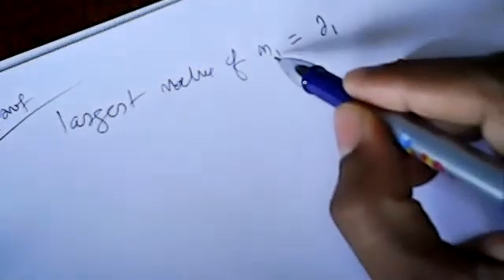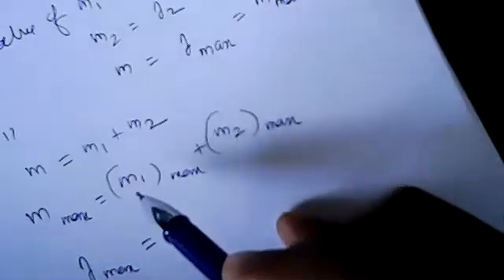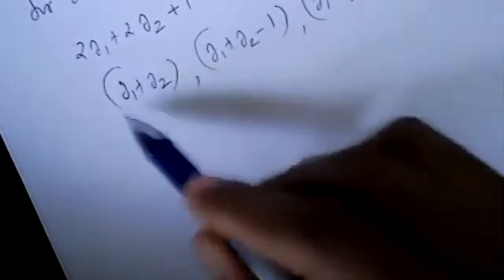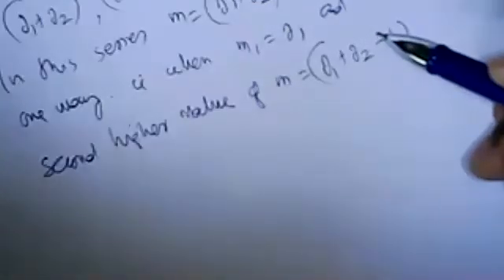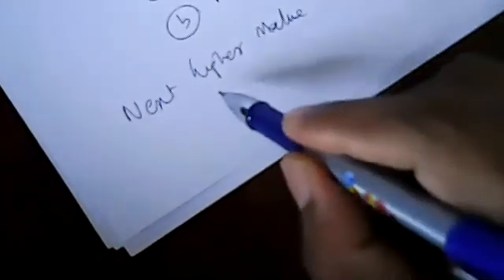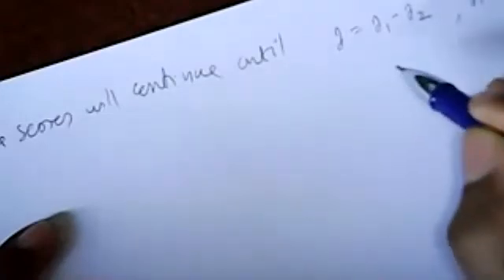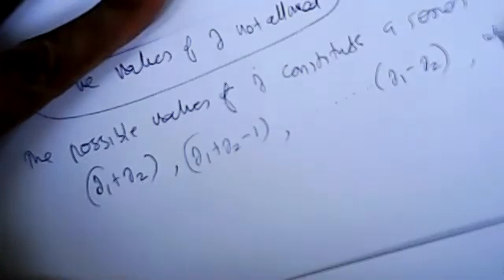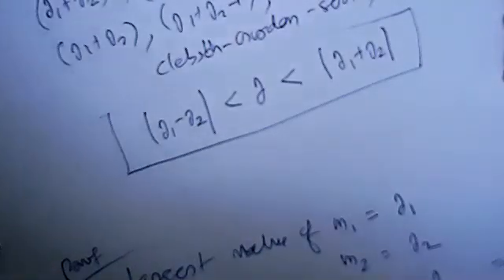Selection Rule 2b